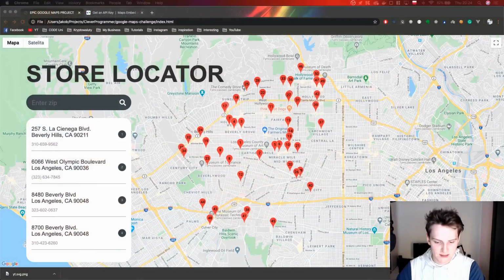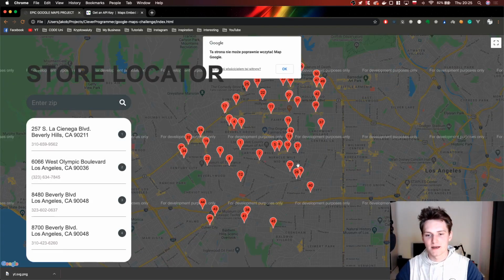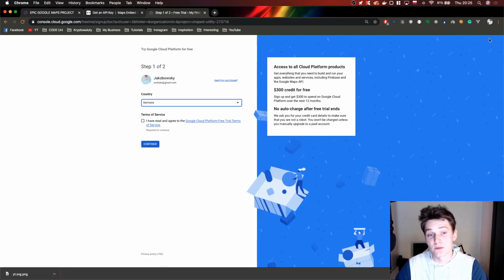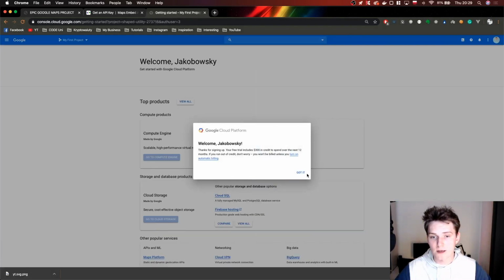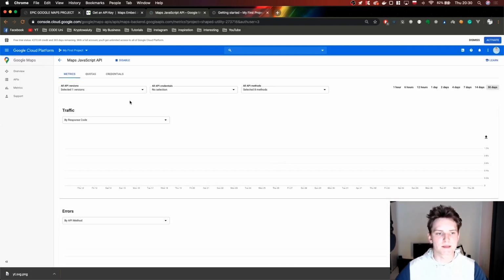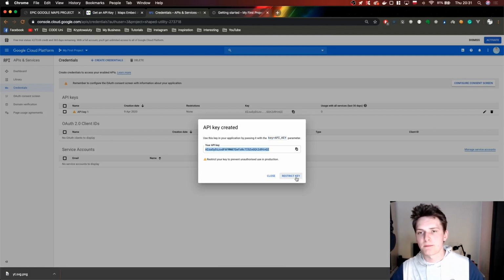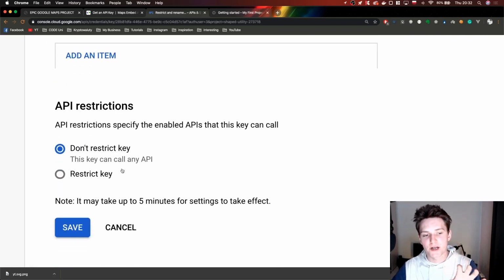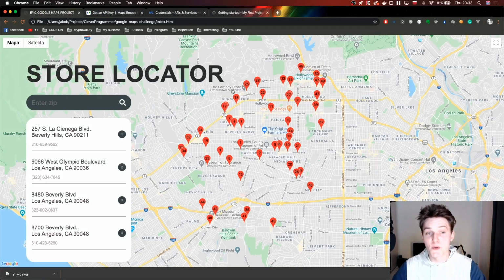Jakob - How to get your API Key Video